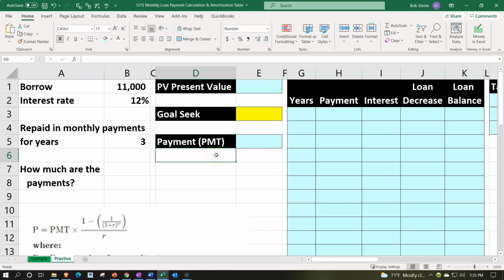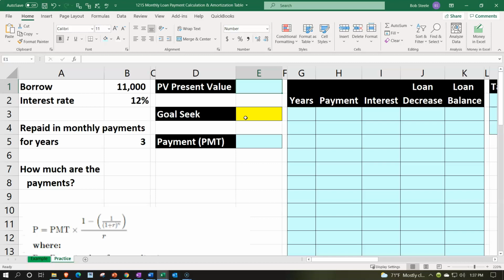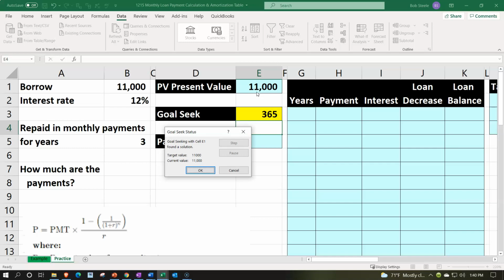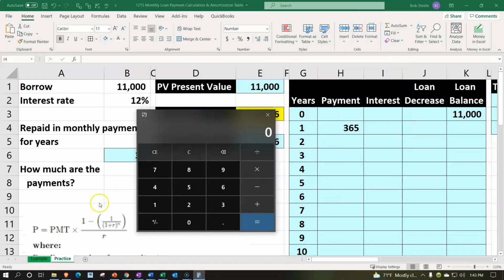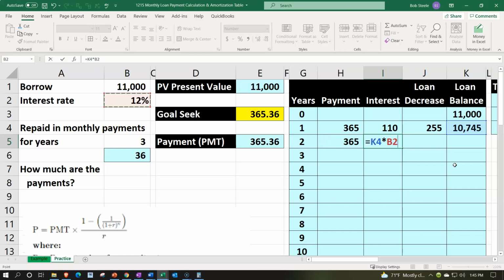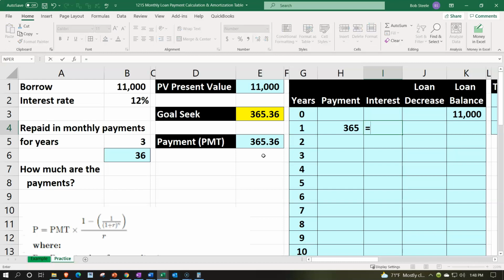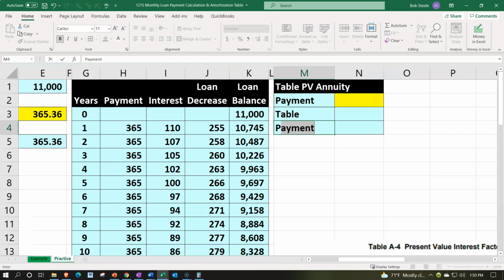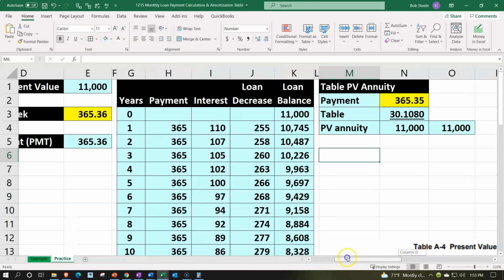Monthly Loan Payment Calculation & Amortization Table 1215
Monthly Loan Payment Calculation & Amortization Table
Personal Finance